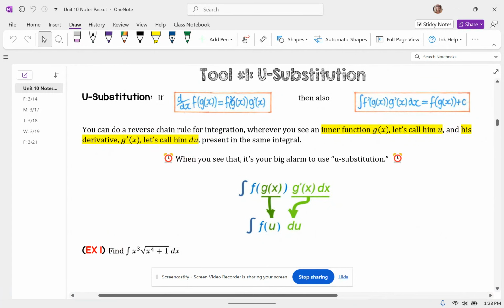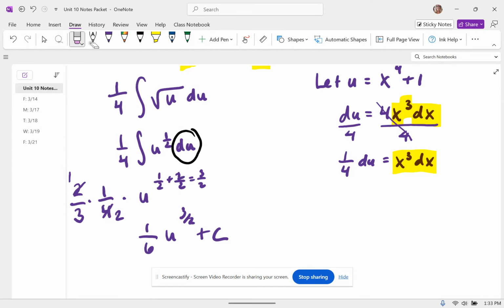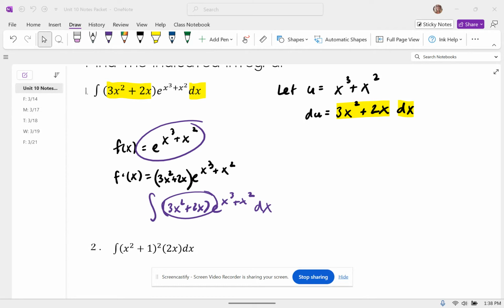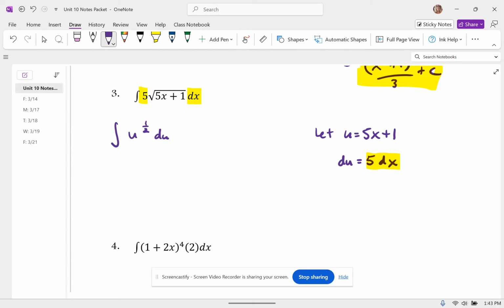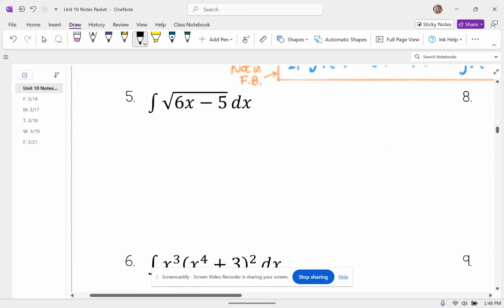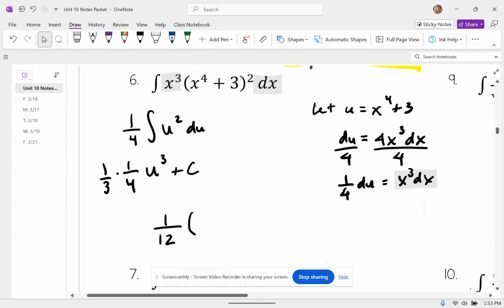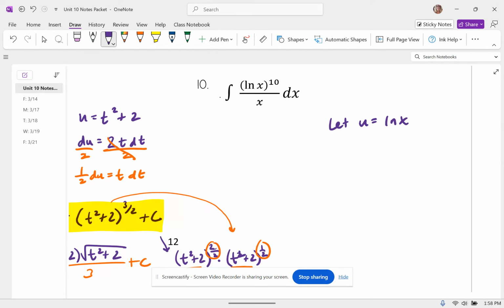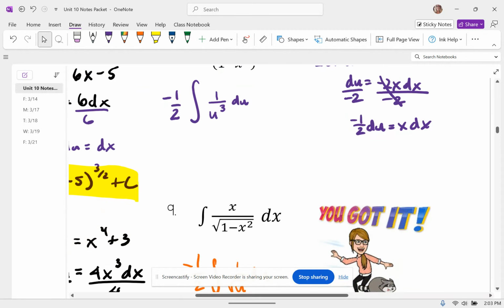10.2 Class Notes